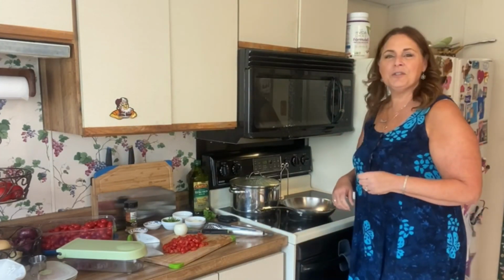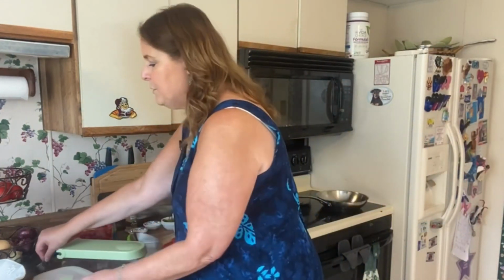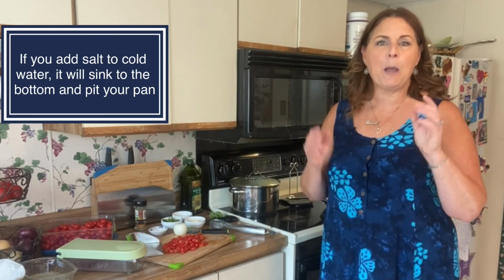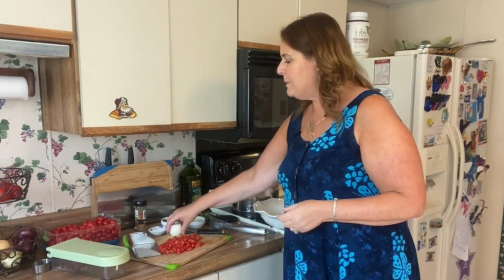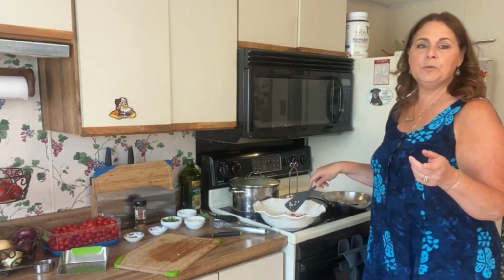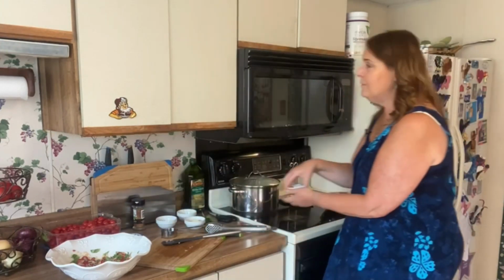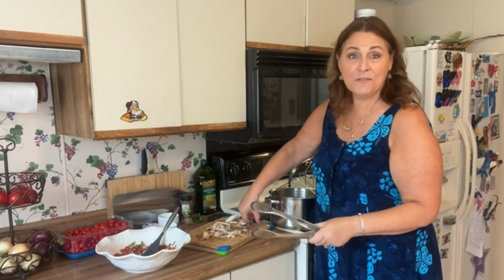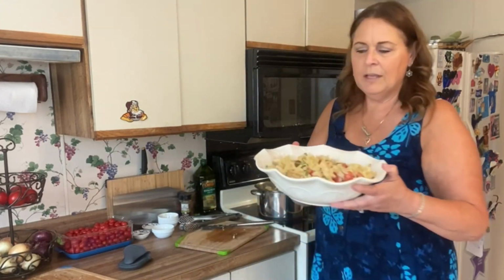Chicken Bruschetta Pasta…. Easy and delicious!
You will love this recipe. Try it! It takes less than 30 minutes to pull together and it's a crowd pleaser.

Season chicken breasts with salt/pepper/Italian seasonings. Sauté in pre heated med-high skillet with 1 tsp oil. Cook for 10 minutes on each side.

Boil water and cook pasta 8 minutes.

Mix 1 pound chopped tomatoes, 1/2 cup chopped onions, 4 cloves minced garlic, 1/2 cup fresh torn basil, salt and pepper and 1/4 cup Extra Virgin Olive Oil and let rest for 15 minutes.

Once chicken is cooked, let rest for 5 minutes. Then cut into strips.

Combine chicken and pasta with tomato mixture. Add 1/2 cup fresh grated parmesan cheese.

Beautiful, healthy and delicious!